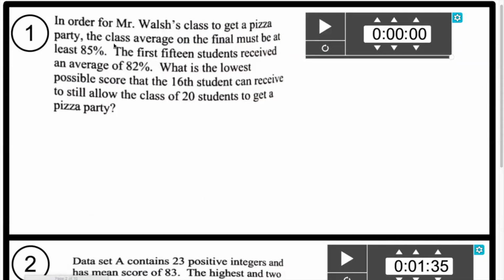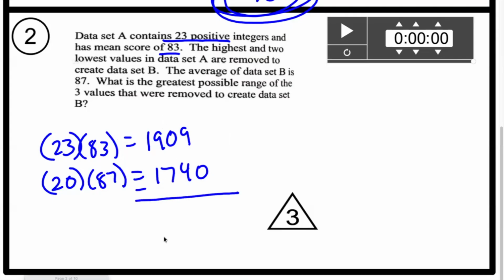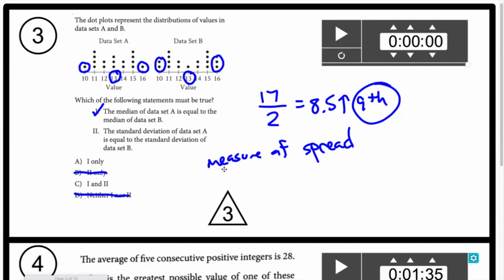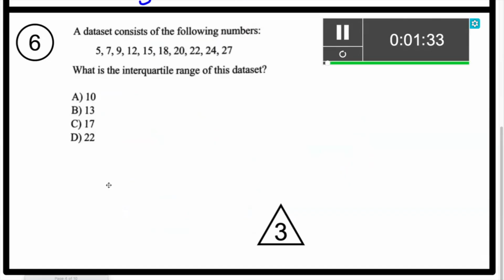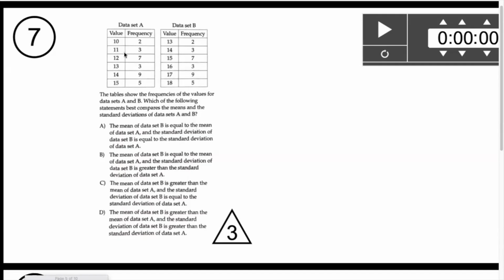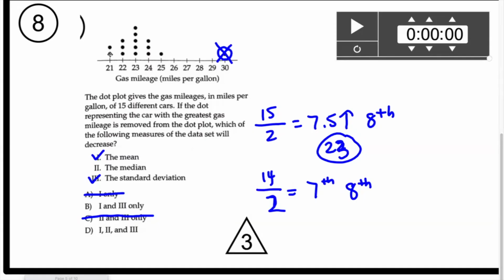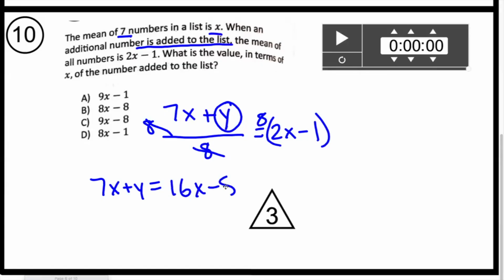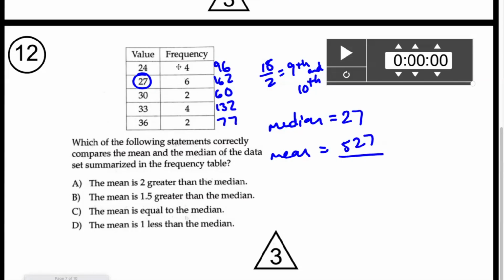SAT® Math Practice: Mean, Median, Mode, and Standard Deviation Problems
Preparing for the SAT® Math exam is hard... Your Friendly Math Tutor wants to help make it a little easier! Join us for this recorded SAT® Math Office Hour, where we break down real SAT-style problems involving one- and two-variable statistics, including mean, median, mode, range, standard deviation, and data relationships.

We’ll explore how to interpret graphs and tables, analyze variability, and understand how changes in data affect statistical measures — all key skills for the Digital SAT® Math section.

This video is perfect for students who want to strengthen their grasp of data analysis, probability, and statistics—topics that often appear in both the “easy” and “hard” modules of the SAT® Math exam. You’ll see step-by-step explanations, efficient problem-solving methods, and test-day strategies to help you move quickly and confidently.

🧩 What You’ll Learn:

How to find and interpret mean, median, mode, and range

Understanding standard deviation and variability

Recognizing patterns and trends in data sets

Two-variable relationships and correlation analysis

How SAT® problems test data reasoning skills